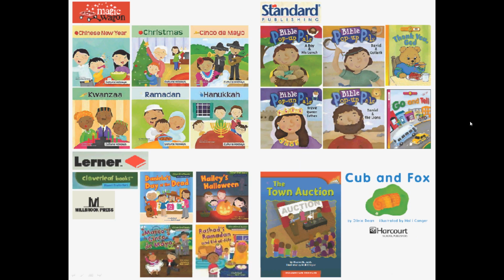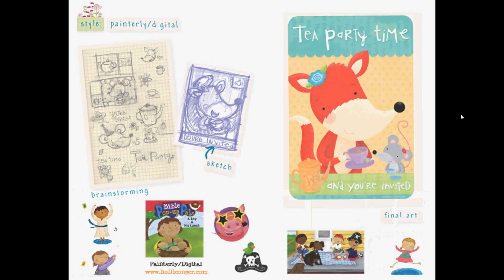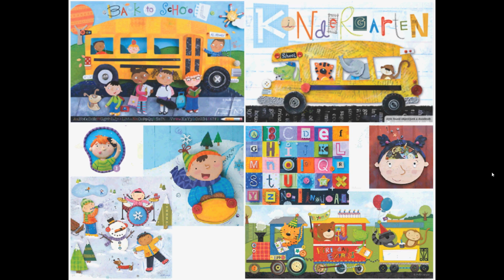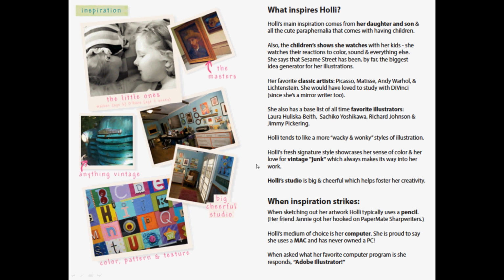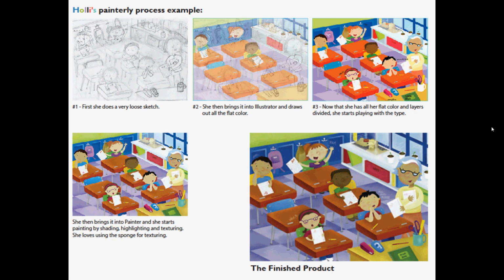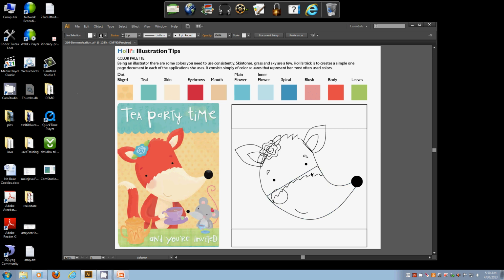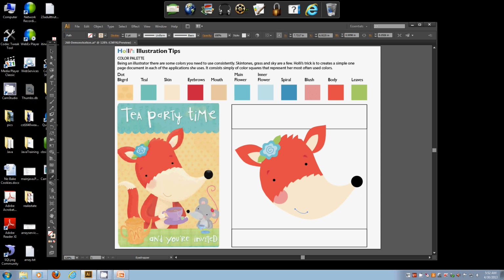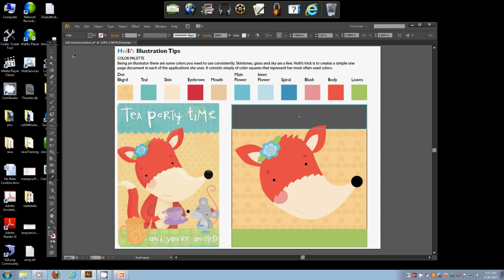Holli Conger Presented by Sheryl Luckemeyer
School project for Ridgewater College MMDT1041 - Information Illustration Spring 2013